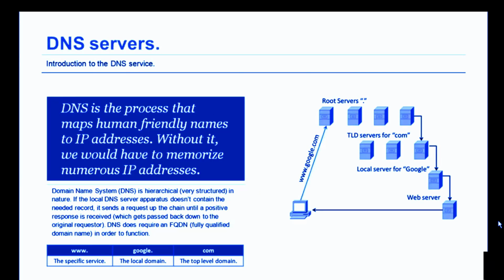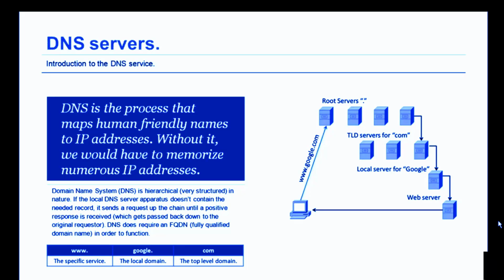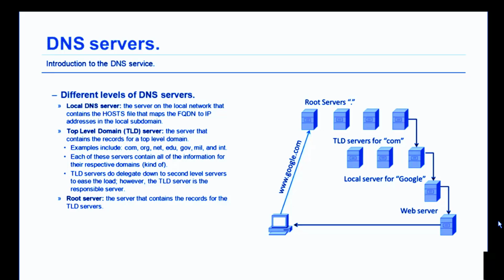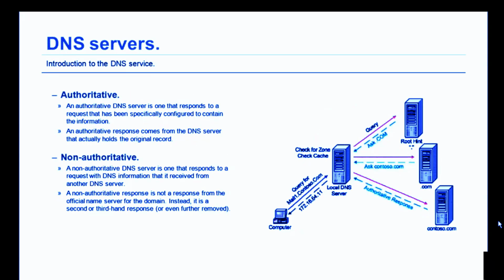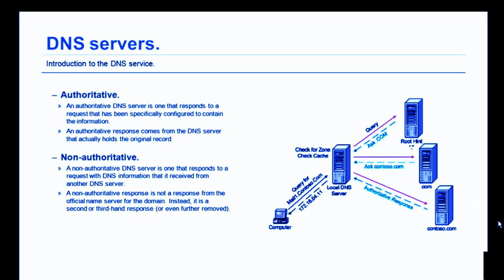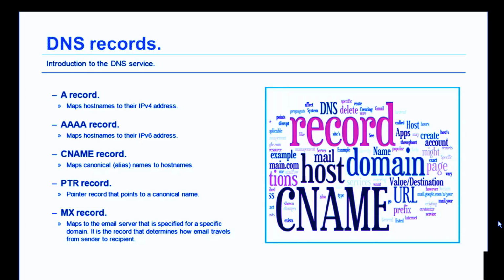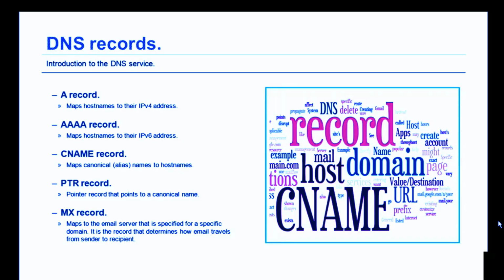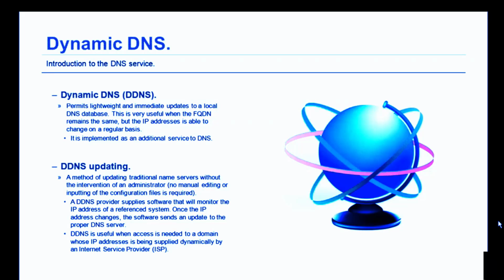4 Introduction to the DNS Service